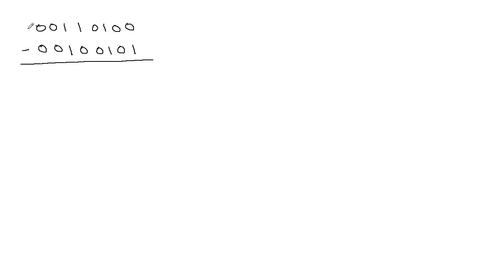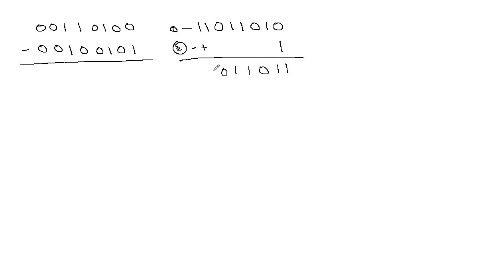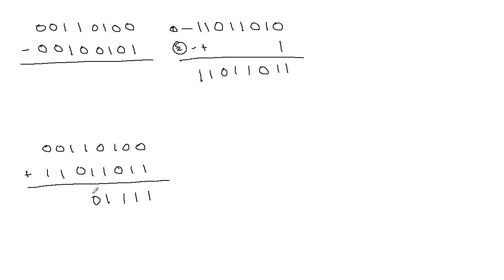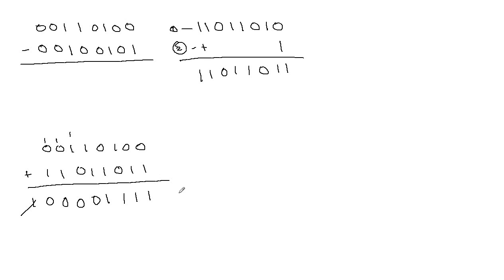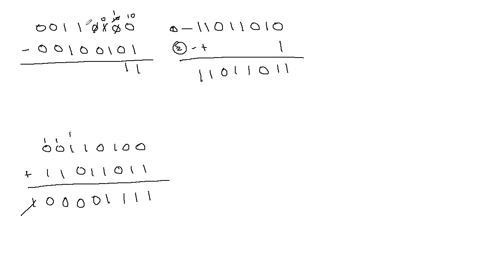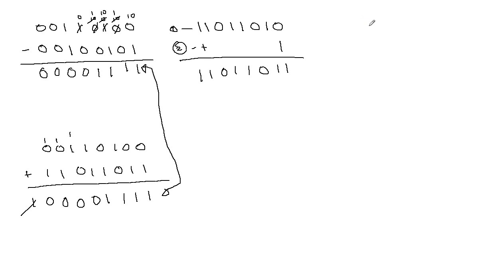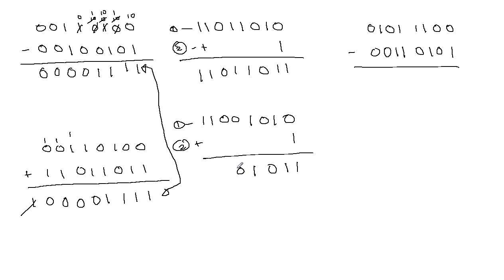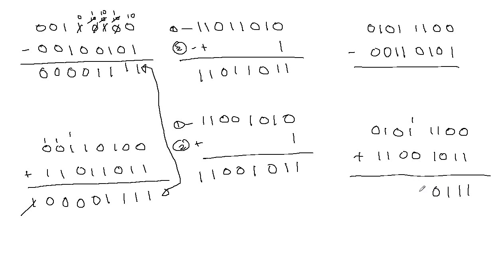Binary Number Subtraction using 2's Complement Example